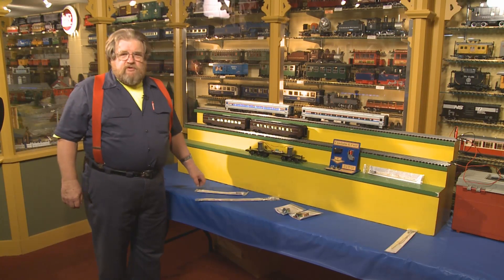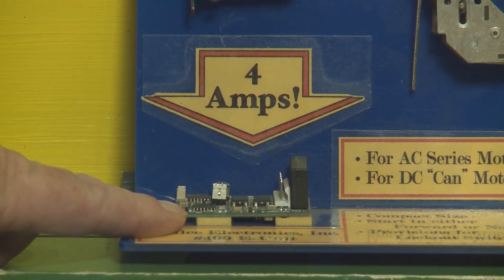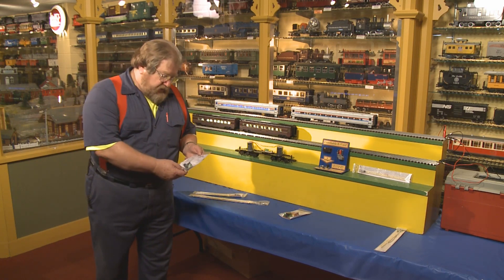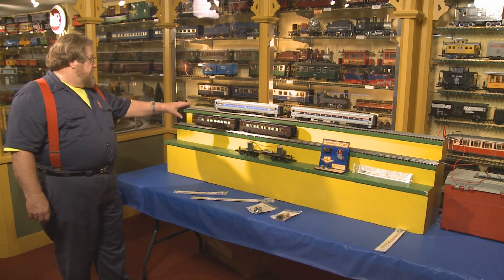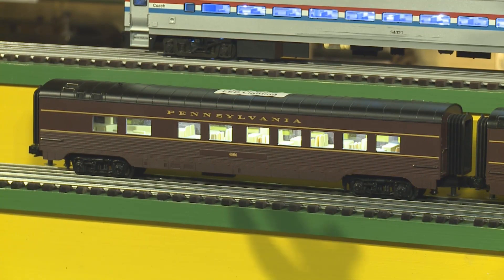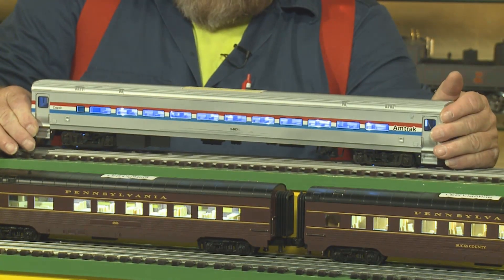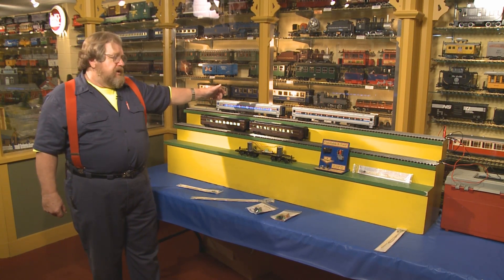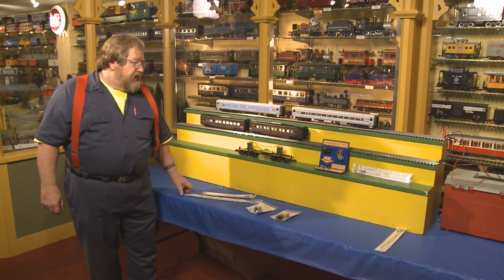Dallee Electronics - TCA Fall 2011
Presentation by Jim Lyle of Dallee products at the TCA Toy Train Fair at the National Toy Train Museum.